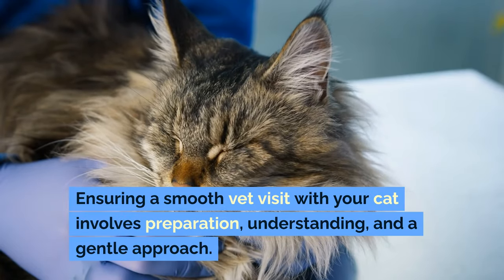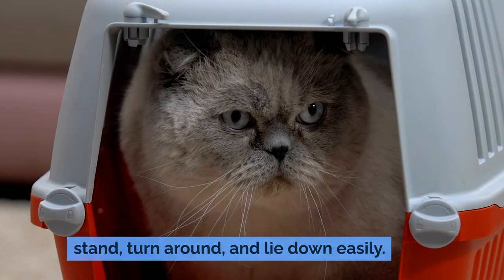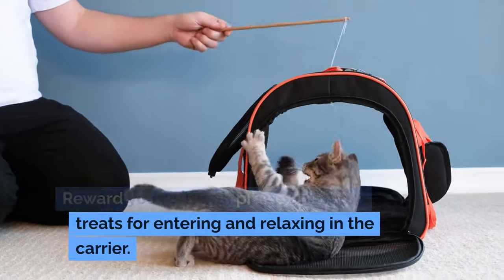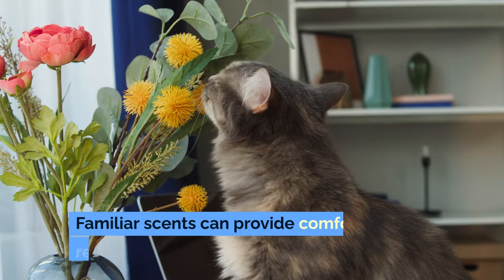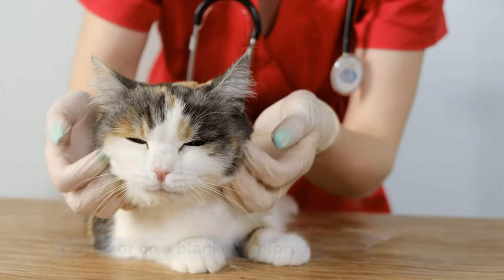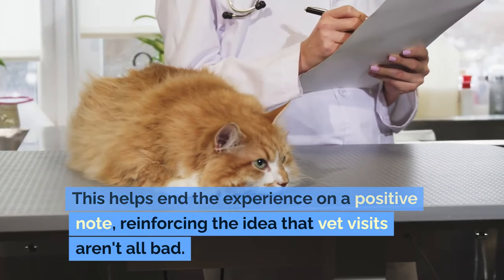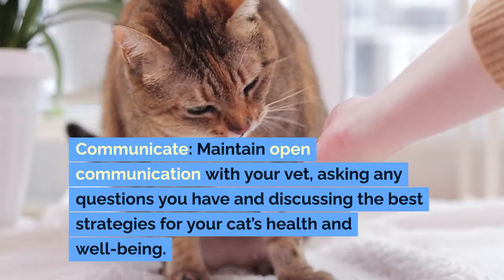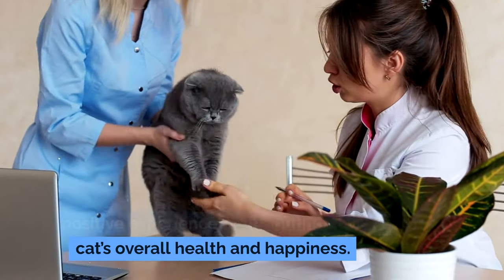How to Ensure a Smooth Vet Visit with Your Cat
Master the art of stress-free veterinary visits with our comprehensive guide, 'How to Ensure a Smooth Vet Visit with Your Cat' 🐱🏥 From selecting the perfect carrier to acclimating your cat to travel, and even tips for the appointment day, we've got you covered. Discover effective strategies to minimize anxiety for you and your feline friend, ensuring each vet visit is as calm and positive as possible.

Learn about the importance of familiarization with the carrier, the benefits of scheduling and preparation, and how to reward your cat post-visit to reinforce positive experiences. Whether your cat is a seasoned traveler or a vet visit novice, these tips will help make your next trip to the clinic smoother and more comfortable for everyone involved.

Have you found a method that works wonders for your cat's vet visits? Share your experiences in the comments below to help fellow cat owners navigate this necessary part of pet care!